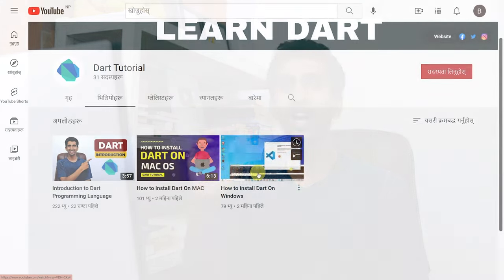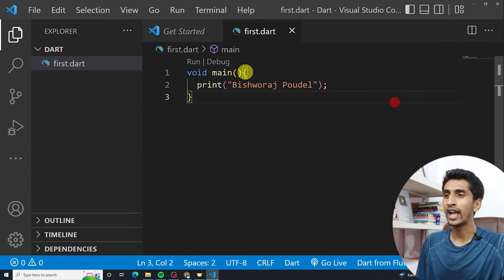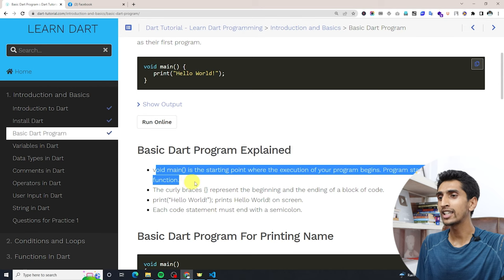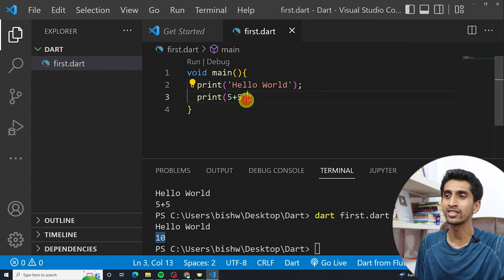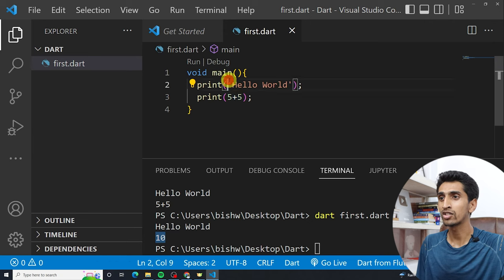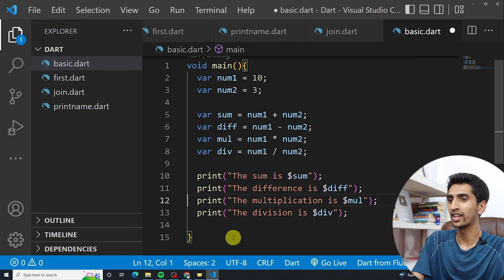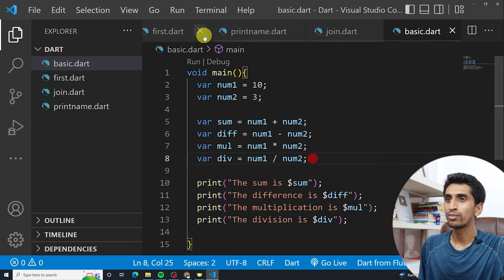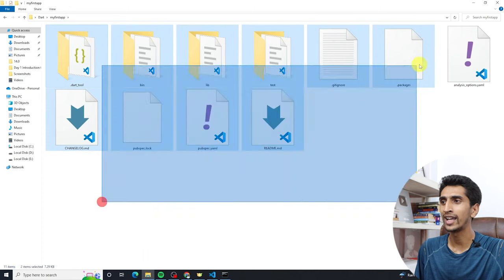How to Run Dart Program - Learn Dart Programming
Dart is general purpose open source programming language developed by google. This video covers how to write and run dart program, examples and important information regarding dart programs.

Timestamp For Video:
00:00 - 00:59 Introduction to Basic Dart Program
00:59 - 06:41 Basic Dart Program
06:41 - 08:04 String Interpolation In Dart
08:04 - 10:02 Best Calculation In Dart
10:02 - 12:47 Create Dart Project
12:47 - 13:00 Conclusion